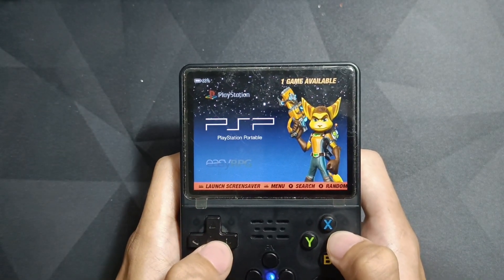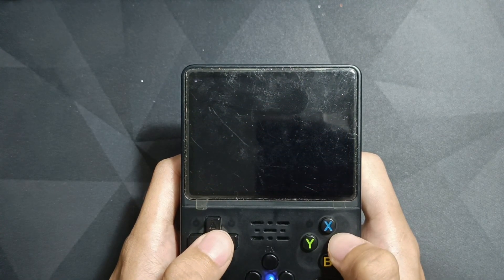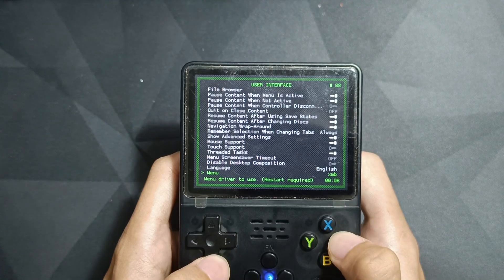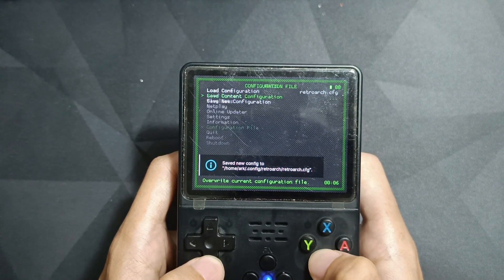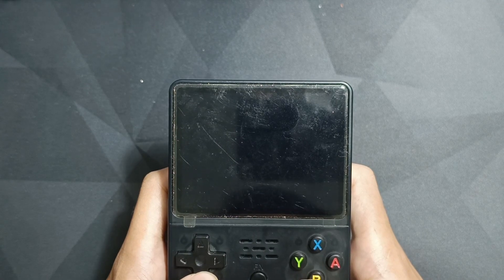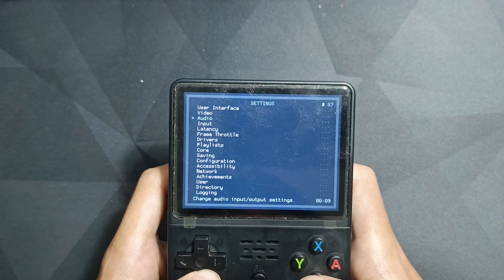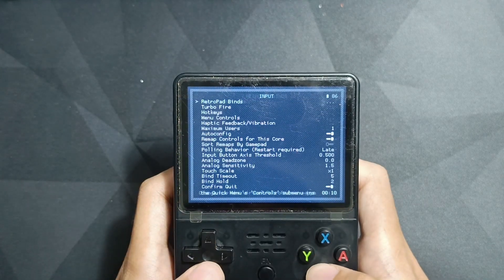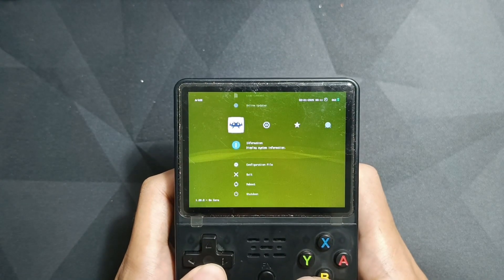How to change Retroarch Menu Theme on r36s Mini Guide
This video is about changing Retroarch/Retroarch32 Menu themes.
- Retroarch focus on some platforms like psx, cps 1,2,3, and more.
- Retroarch32 focus on gba, n64 and more.

- If you have wrong input when you play n64, for example, you can just go to Retroarch32 and can bind controller as in the video shown.

Hope this helpful for you.

Hope you enjoy it! Happy Gaming!